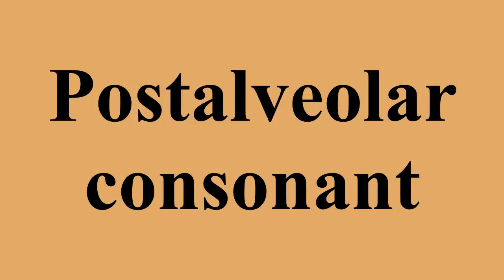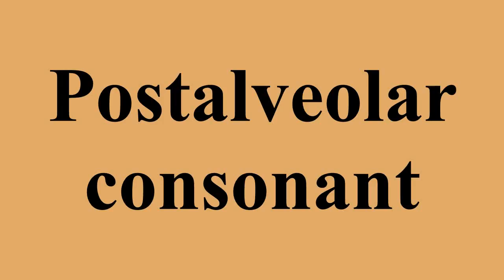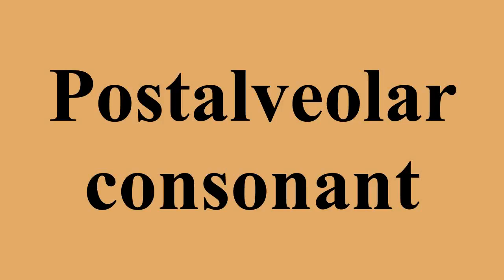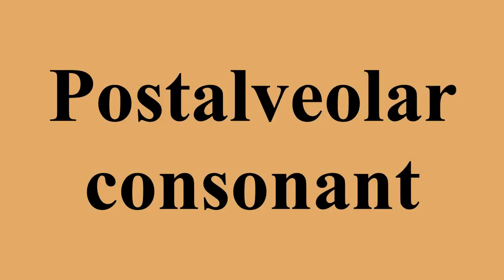Postalveolar consonant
Ad-free videos.

Postalveolar consonants are consonants articulated with the tongue near or touching the back of the alveolar ridge, farther back in the mouth than the alveolar consonants, which are at the ridge itself but not as far back as the hard palate, the place of articulation for palatal consonants.Examples of postalveolar consonants are the English palato-alveolar consonants , as in the words "shill", "'chill", "vision", and "Jill", respectively.There are a large number of types of postalveolar sounds, especially among the sibilants.The three primary types are palato-alveolar , alveolo-palatal , and retroflex .